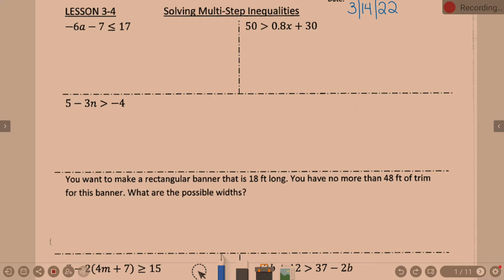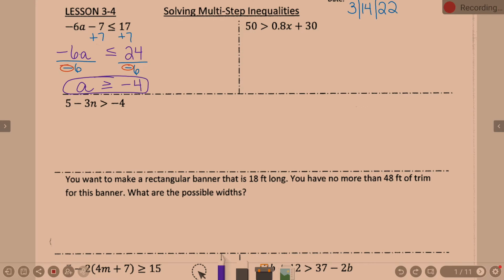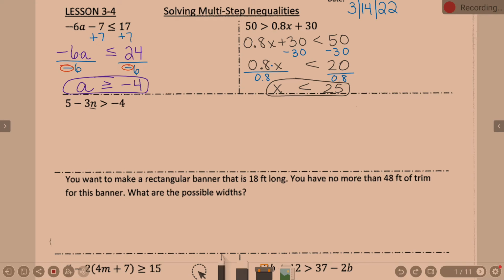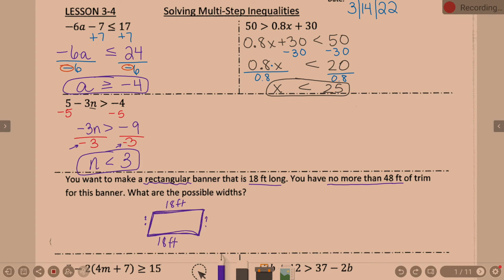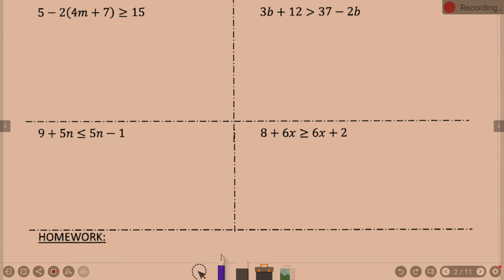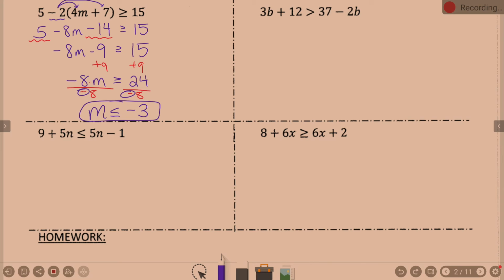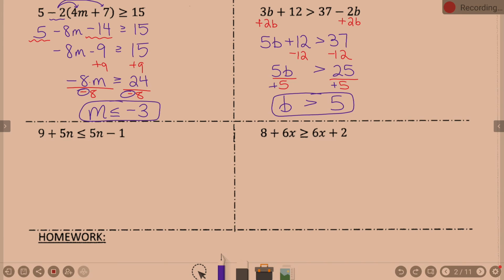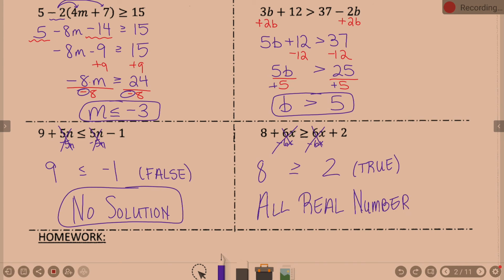Lesson 3 4